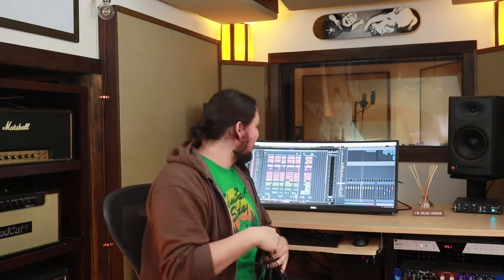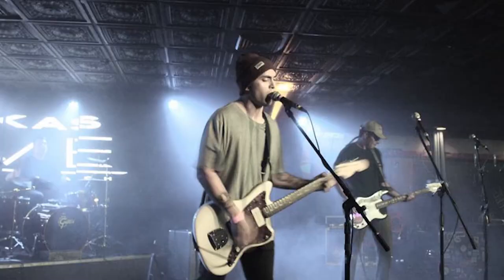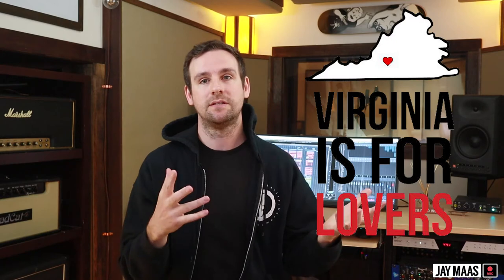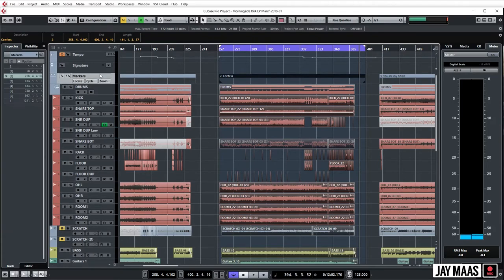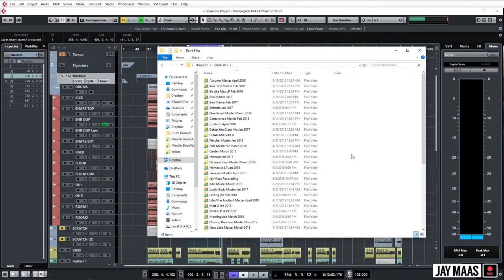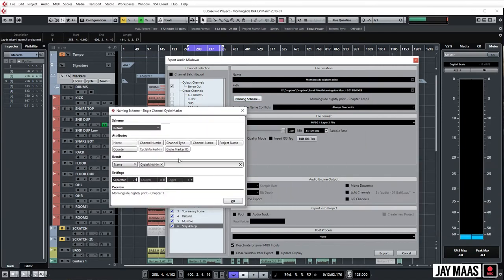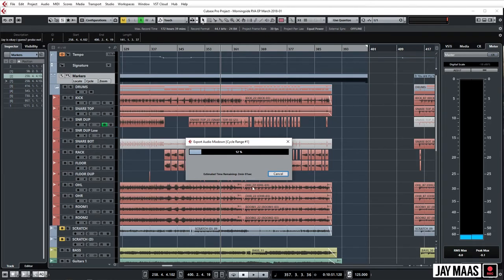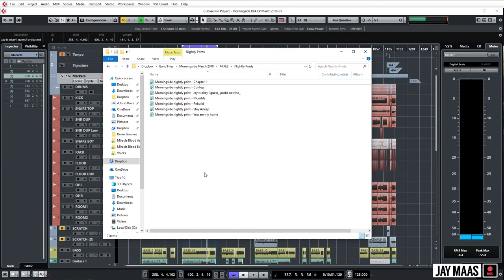Save an hour a day EASY with this trick.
BACK from vacation.

This little work flow trick I do is an absolute Godsend and saves me so much time literally every single day.